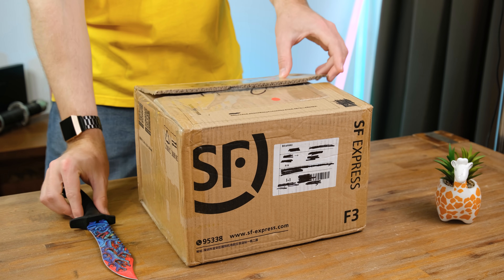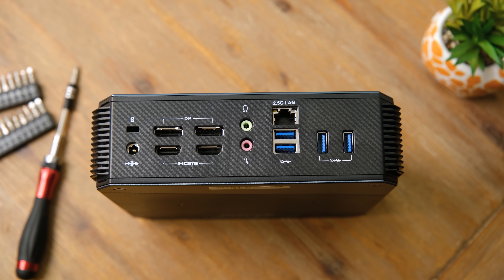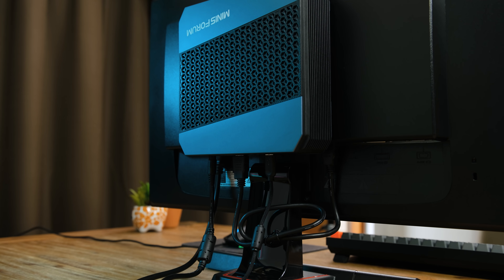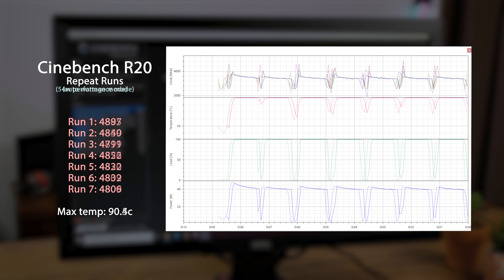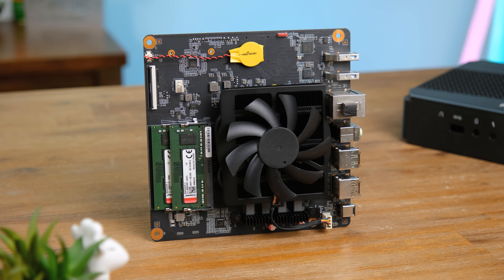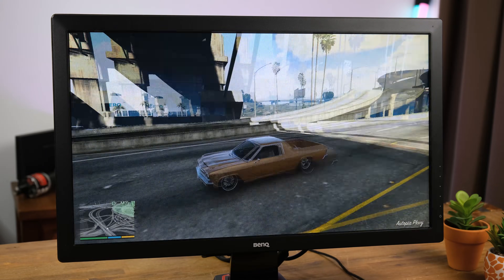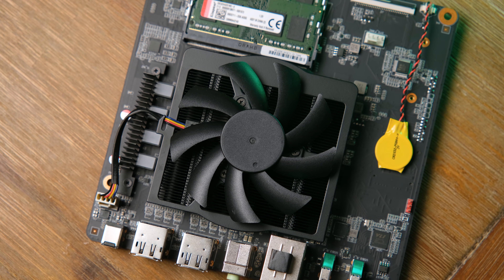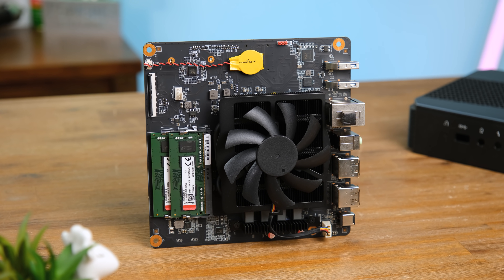The Best Mini PC So Far? Ryzen 5900HX Beast!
M7 in AliExpress

Nathan Sivewright
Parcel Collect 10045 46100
6 Tod Street

Update: After this review was made it was brought to my attention that a few issues were found with other review units. While I was told that my review unit did not contain liquid metal (as mentioned in the video). Other reviewers had found the liquid metal poorly applied, in ways potentially damaging to the long-term reliability of the system. I was also not aware that the casing was supposed to be carbon fiber, when in reality it appears to be plastic.

Today I'm reviewing the new Minisforum EliteMini HX90 Nuc style mini computer. It features a powerful AMD Ryzen Zen 3 5900HX cpu with 8 cores and 16 threads. Is this machine worth your money? Let's find out as I put it to the test :)

Full Computer Specifications:
AMD Ryzen Zen 3 5900HX CPU 3.3GHz (4.6GHz boost)
AMD Radeon Vega 8 APU Graphics (2,100MHz clock speed)
DDR4 3,200MHz Dual Channel Memory (upgradable)
M.2 2280 PCIe 3.0 SSD (upgradable and configurable upon purchase)
2x 2.5" SATA HDD Drive Slots (SATA 3.0 6.0Gb/s)
Wifi 6 AX200 & Bluetooth 5.1